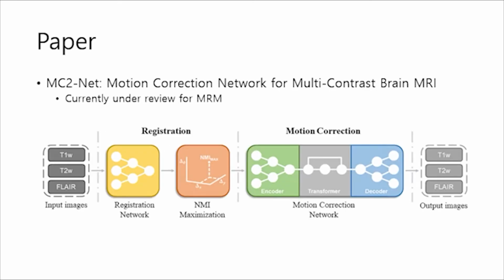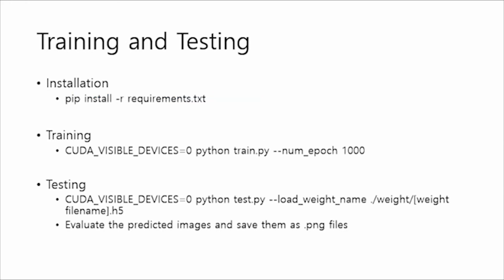XAI open software project - Motion Artifact Correction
2020 XAI Open SW Practitioner Workshop